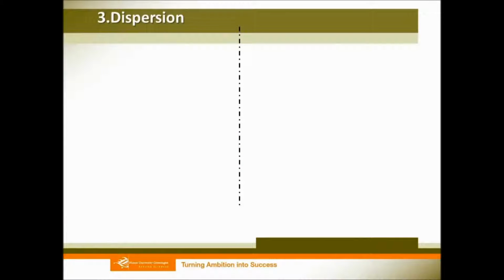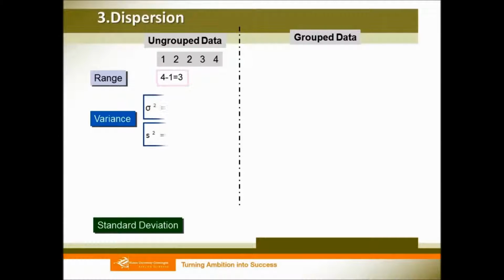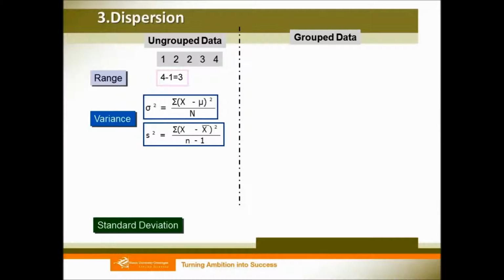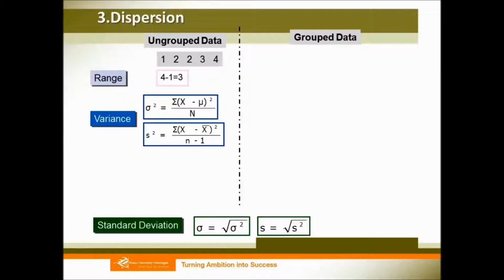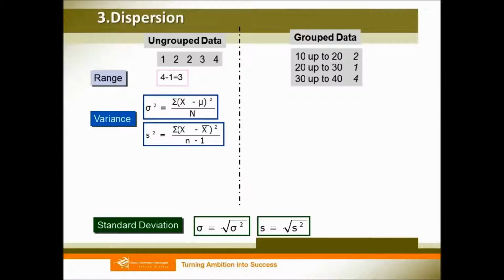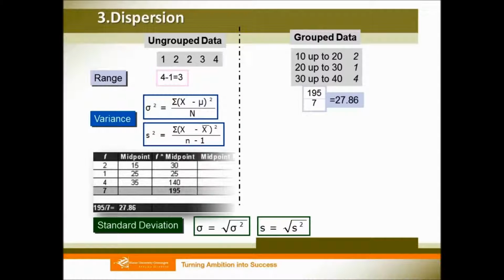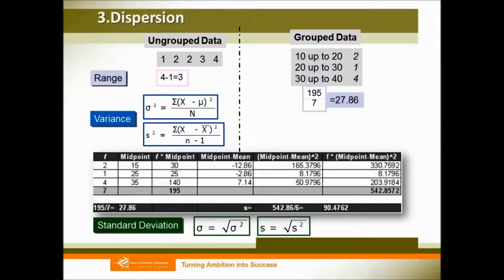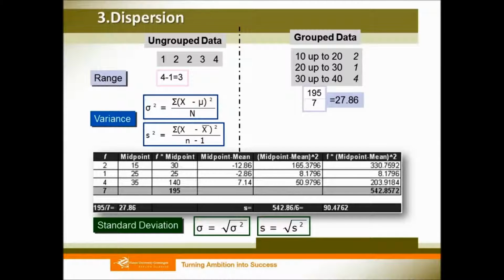Dispersion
This course is based on Business Statistics given by Hanze University of Applied Sciences, The Netherlands.